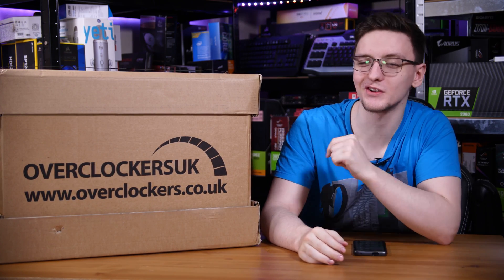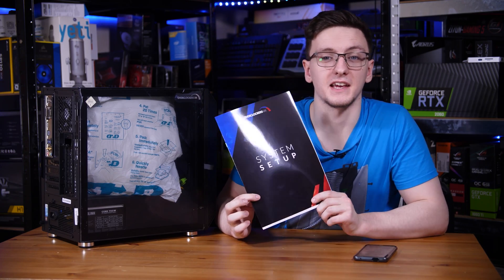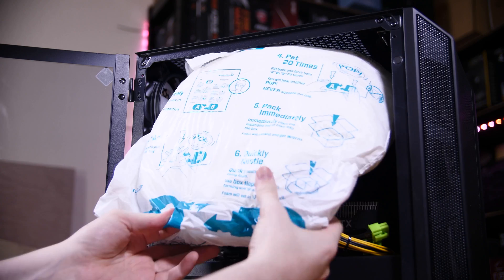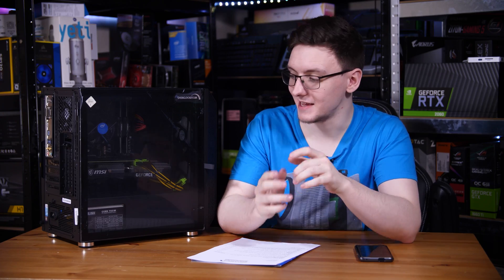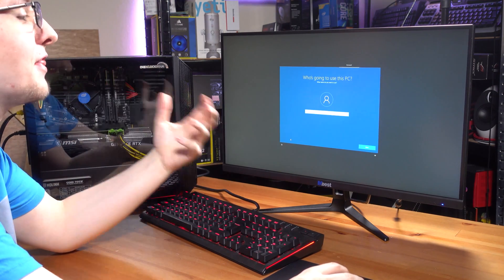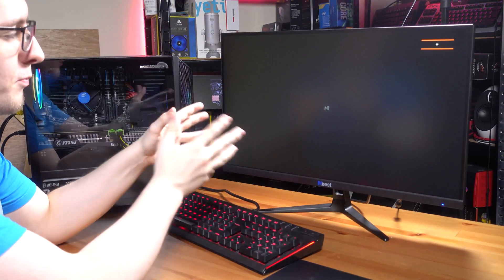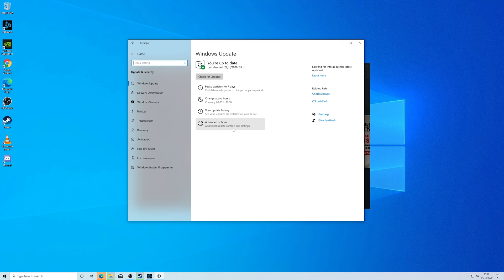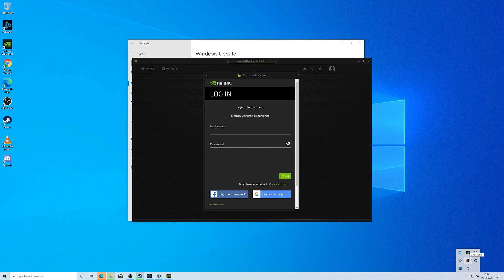How to setup up a new Gaming PC - TechteamGB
So it’s Christmas day, you’ve just got a new gaming PC, and you want to set it up. Or maybe you got money for Christmas instead and you are off to buy a new PC, in either case you’ll want to hear my tips on how to quickly and easily set everything up, and if you are still looking to buy a system, you’ll want to hear from this video’s sponsor, Overclockers UK.